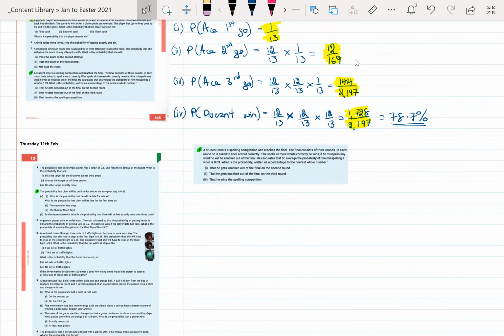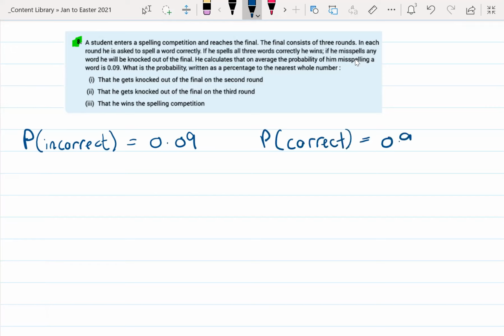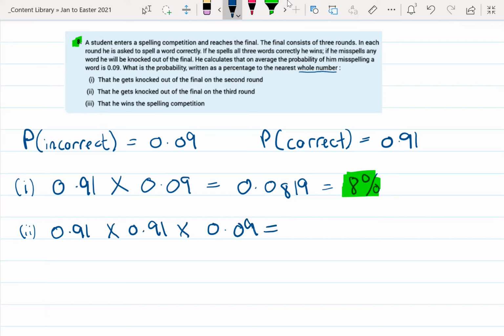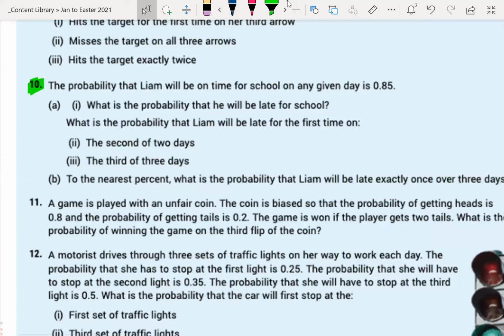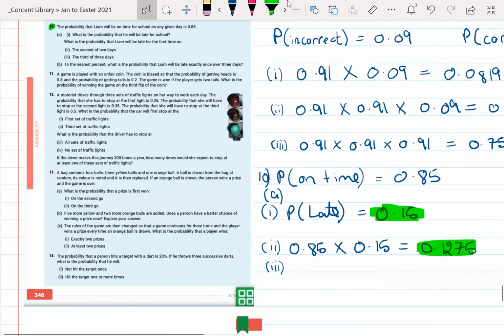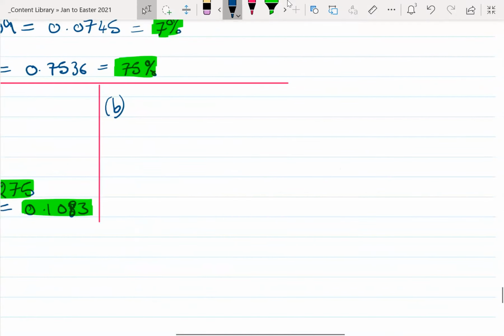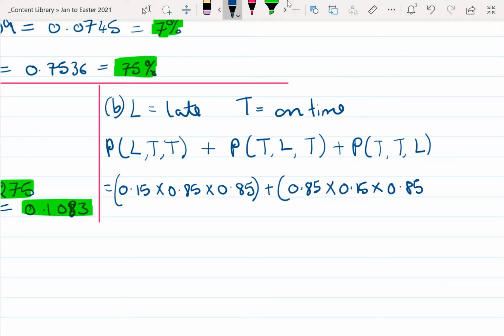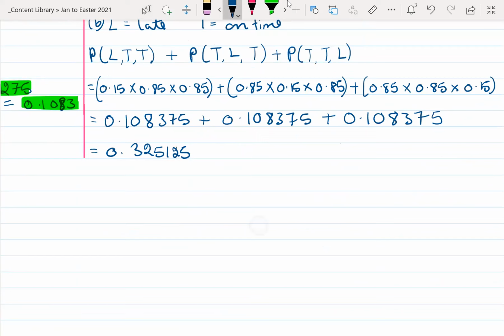Active Maths 3 Q 8 and 10 page 345